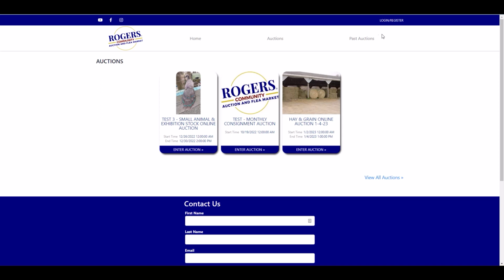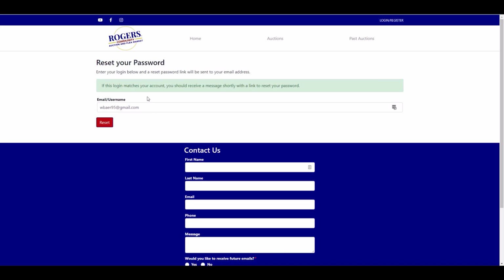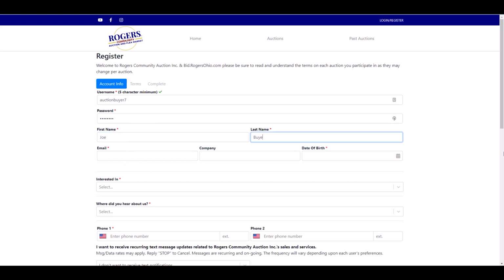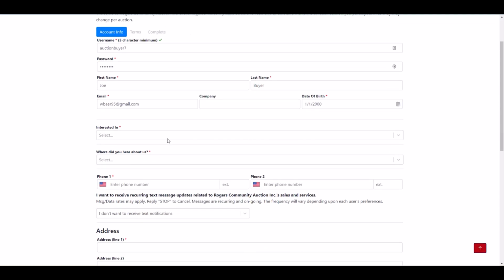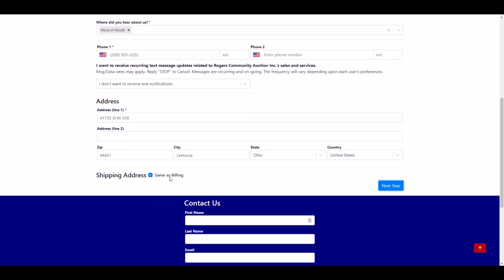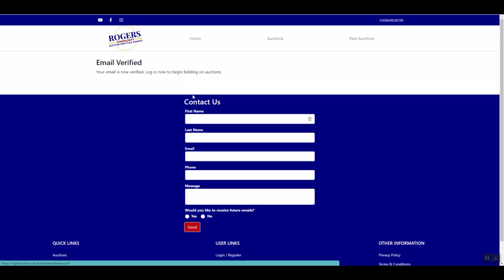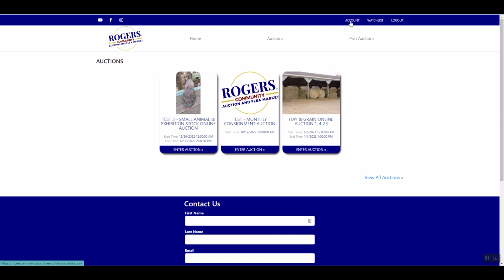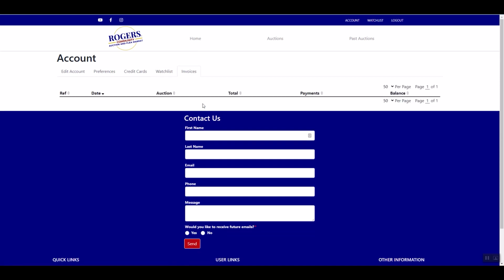Bid.RogersOhio.com - How To Register & Login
This video explains the process of creating an account and logging in to Bid.RogersOhio.com